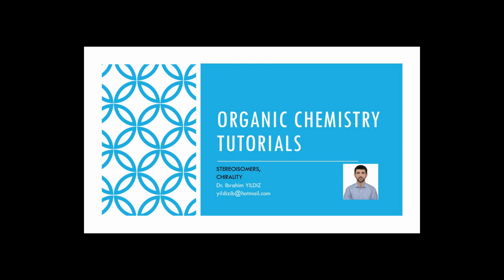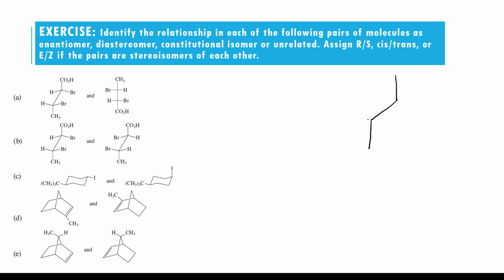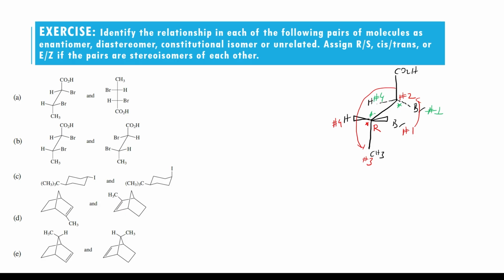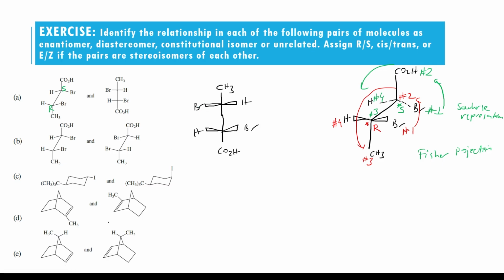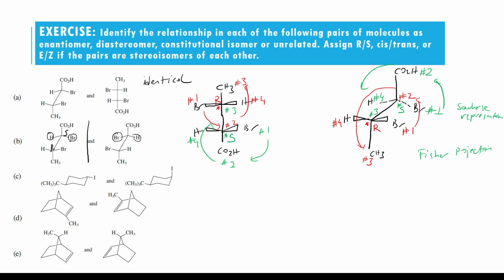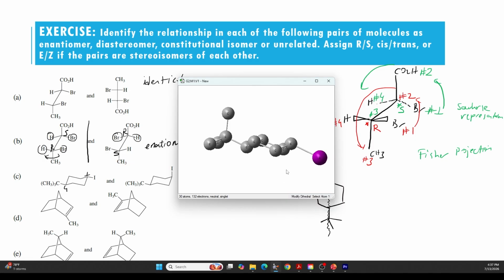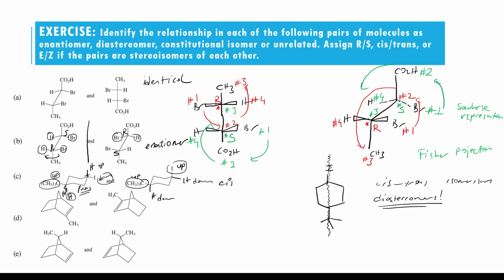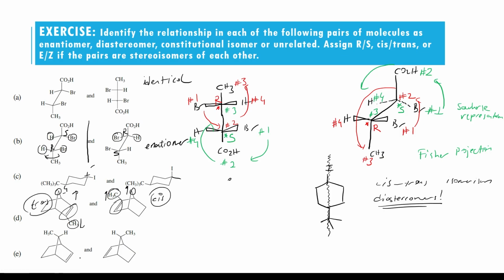Organic Chemistry Tutorial - Stereoisomers, Chirality, Enantiomers, Diastereomers, Meso Molecules